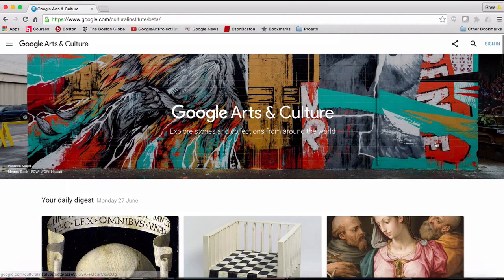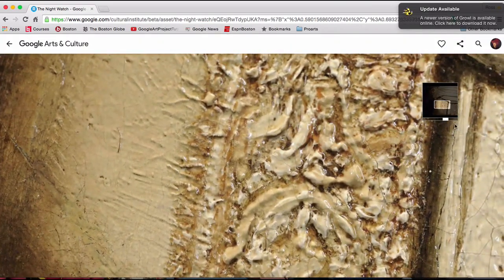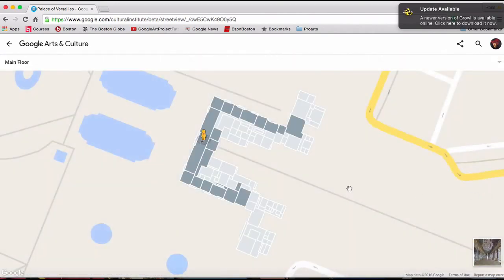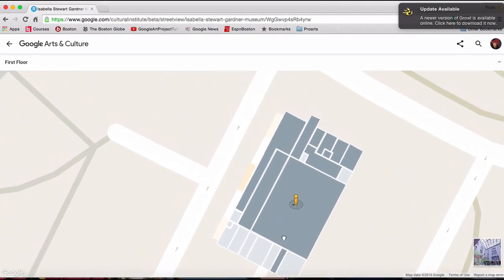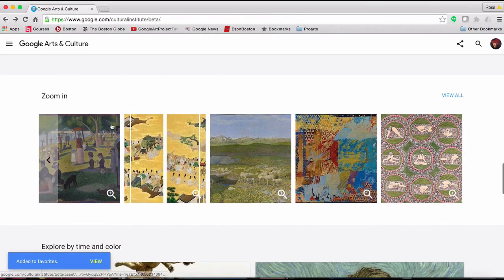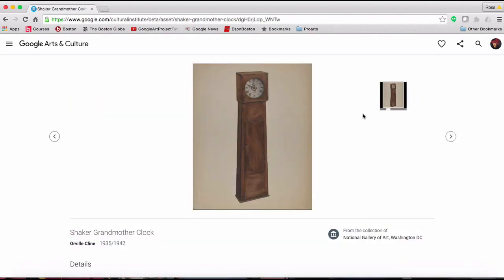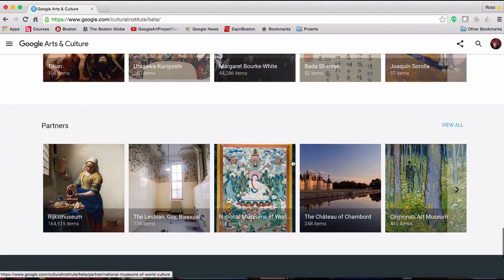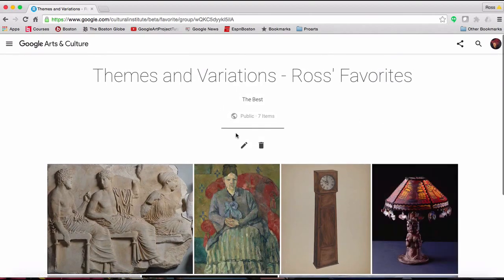Google Arts and Culture Tutorial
A tour of the Google Arts and Culture website for the Berklee Online Course:  Themes and Variations in Western Art